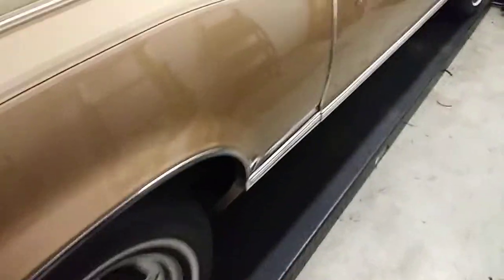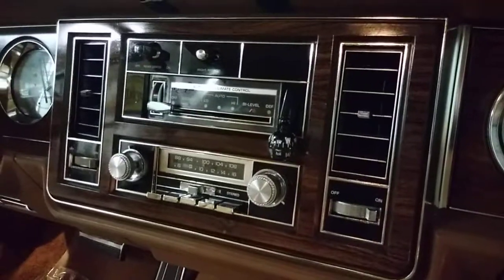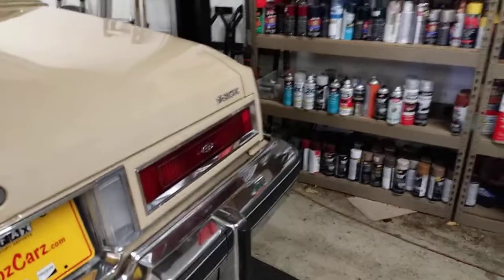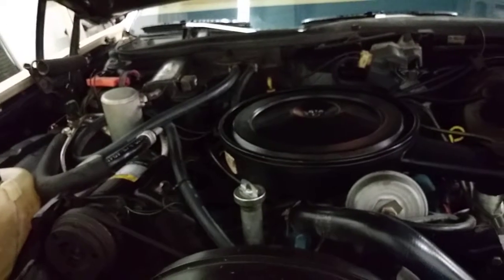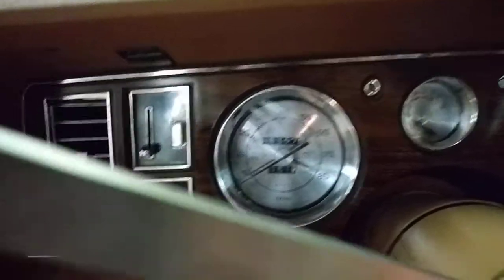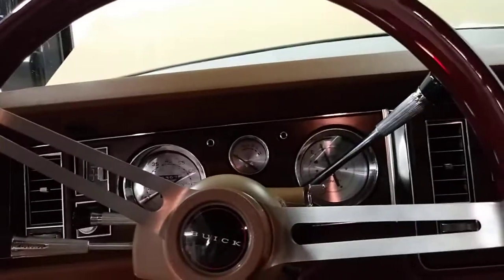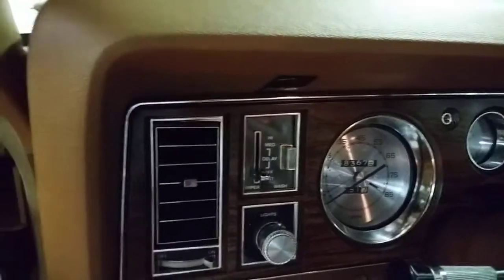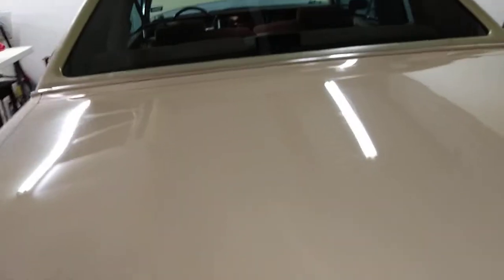1977 Mint Riviera 403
Only 58,000 mile walk around. One Owner did not have time to take for a drive, was able to do this walk around. Pics of this specific car can be found at car show if one looks on the internet.